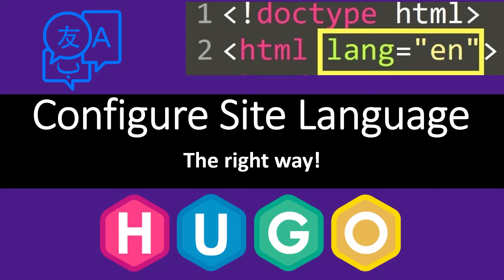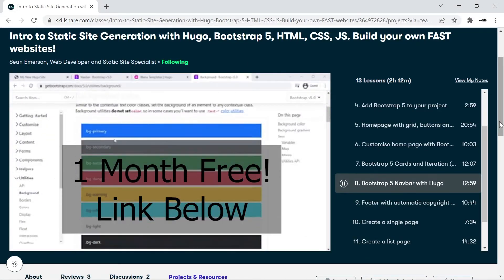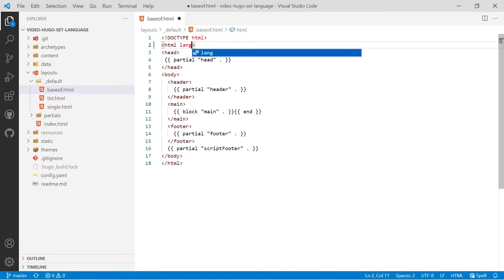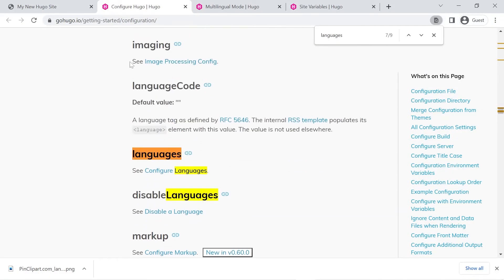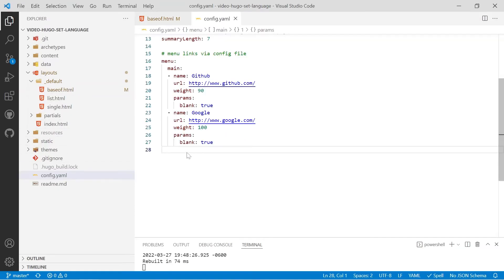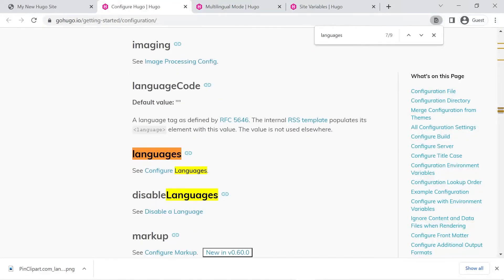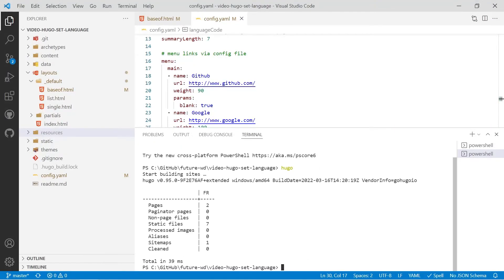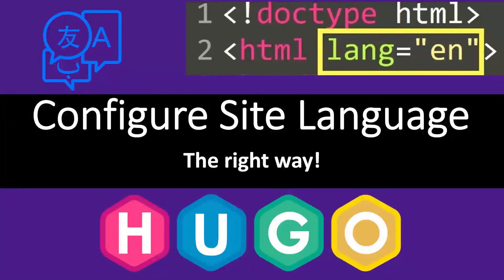Tutorial - Changing the Site Language with HUGO The Static Site Generator | Front End Dev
This video is all about setting the site language with HUGO and displaying it in the HTML tag.

Initialise your project with NPM command: "npm init"

0:00 - Introduction
0:50 - Download files from Github
1:06 - Add language to HTML
1:56 - Configure languages